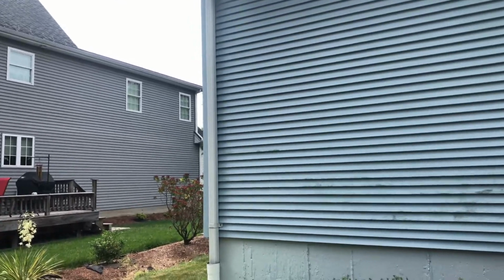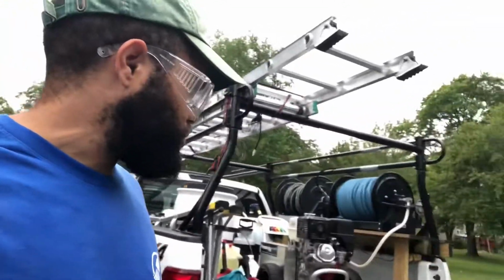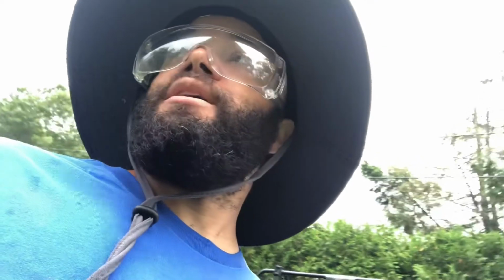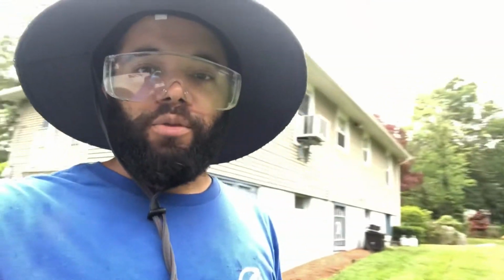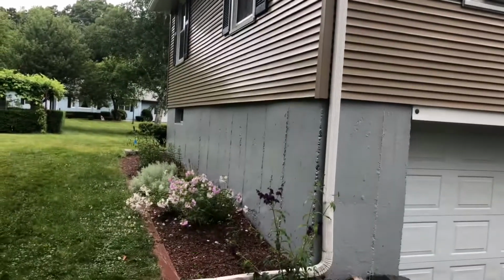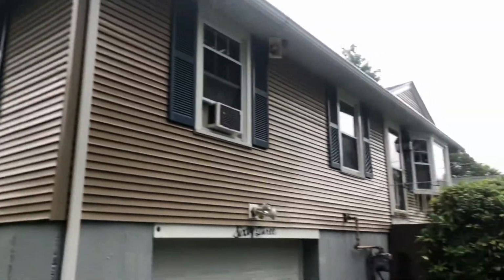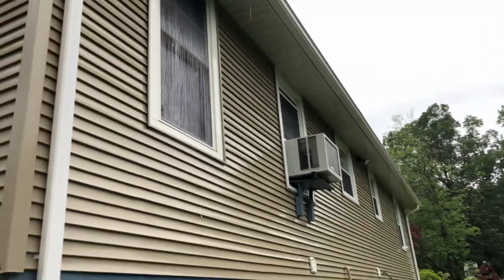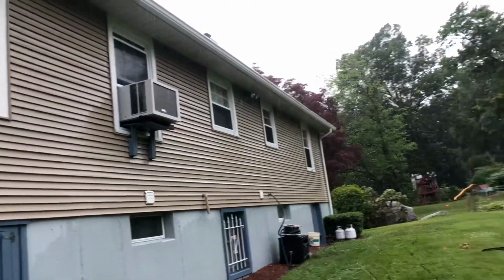2 House Wash for The Day - One Under The Rain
Always learning more every day about pressure washing and the home service industry.

BEGINNER Pressure Washing Setup
Beginner Pressure Washer
Pressure Washer Hose Gray
X-Jet Downstreaming M5 Adjustable
Two Story Nozzles
Garden Hose
Foam Cannon
Sediment Filter
Turbo Nozzle
3M Respirator 6503QL
3M espirator Cartridge/Filter

OPTIONAL/UPGRADES
JRod Nozzles

Garden Hose Quick Connects 3/4"

SimPure 40/200 Micron Spin Down Sediment Filter

100 ft Garden Hose Expandable Hose (If Using Buffer Tank)

Melnor 290KF Kink-Free Garden Hoses

Biswing 15" Pressure Washer Stainless Steel Surface Cleaner with 3 Wheels

General Pump DHRA50450 Charcoal Steel A-Frame Hose Reel

Simpson 2.5GPM Honda GX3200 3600PSI